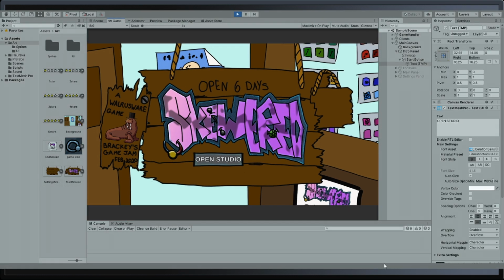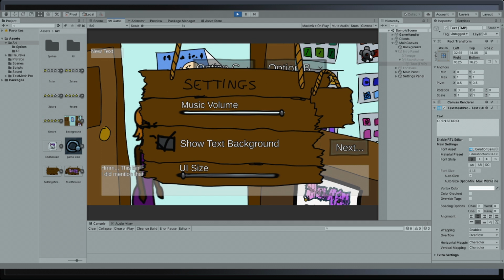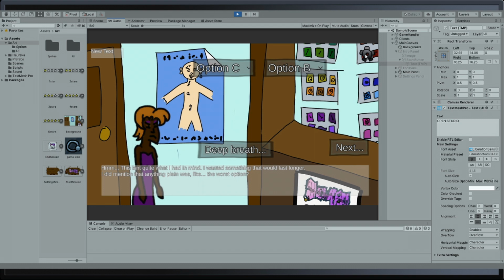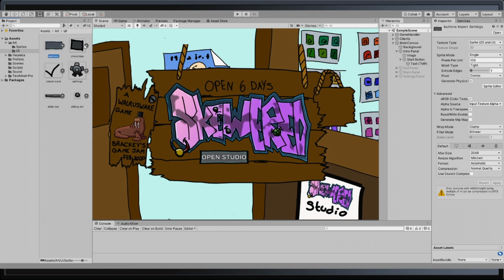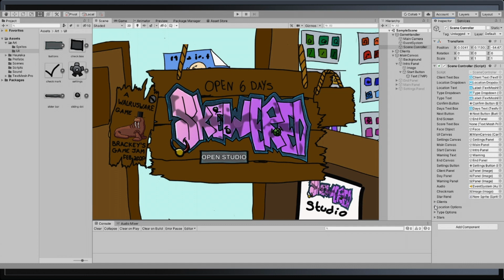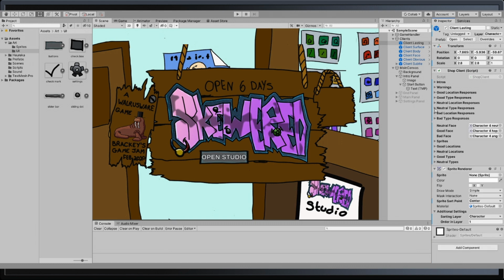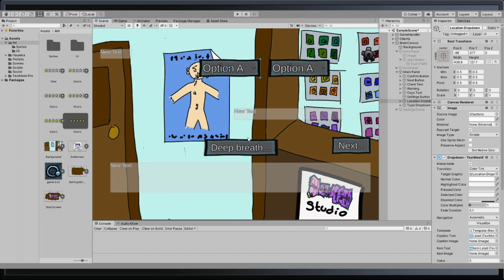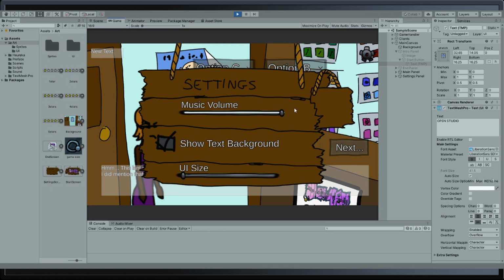The Current Sate of Skewered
A look at the current state of my new video game. It was made for the Brackeys Game Jam 2020 and now I'm developing it further. This is the starting point for future tech live streams (Thursdays 7pm GMT) and update videos.